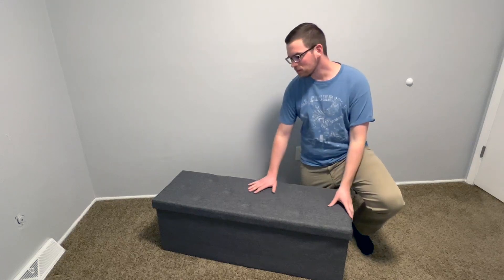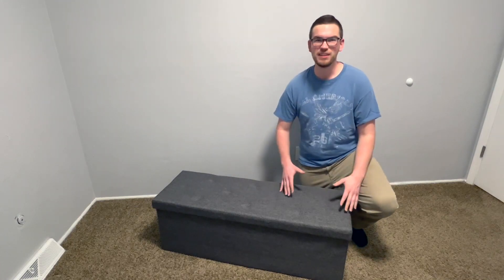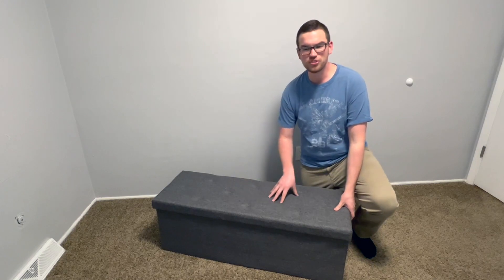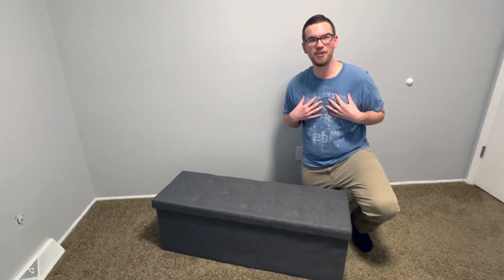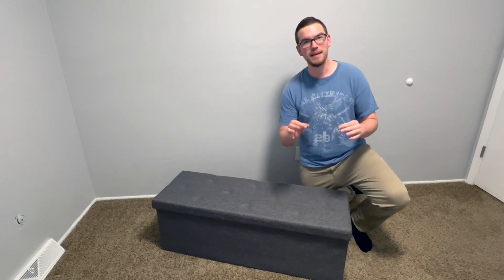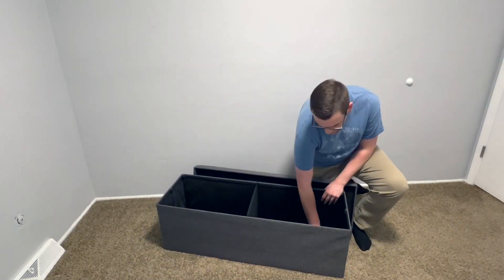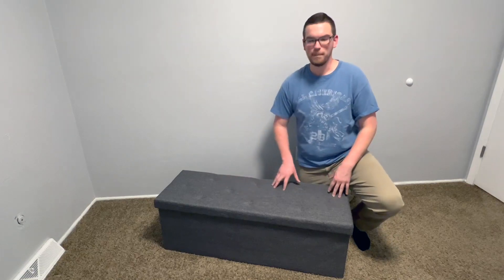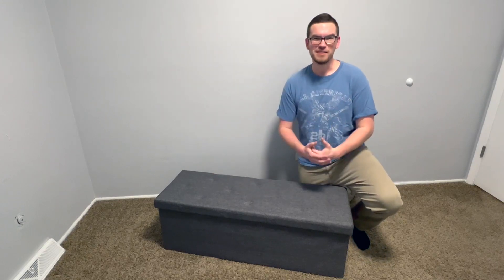Sweetcrispy 30 inch Folding Storage Ottoman Bench, Foot Rest Stool with Padded Seat Review